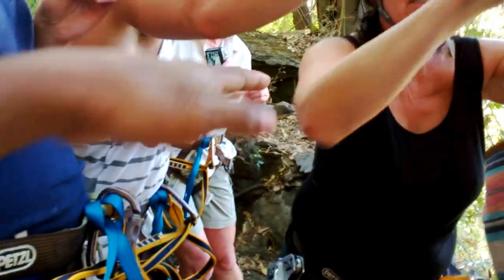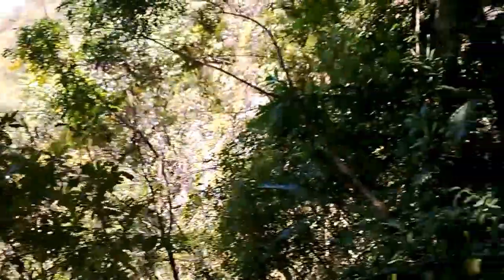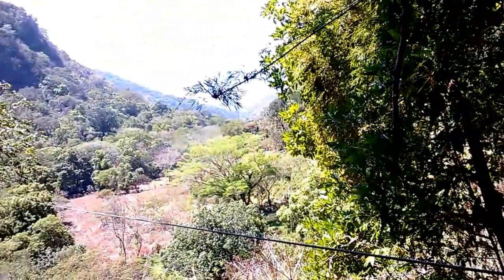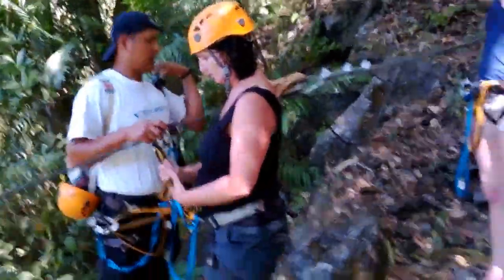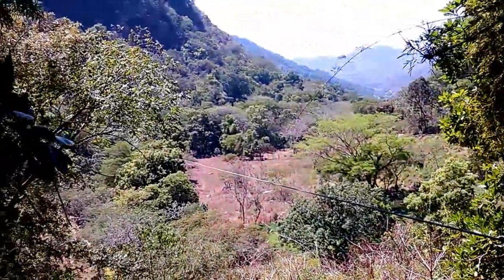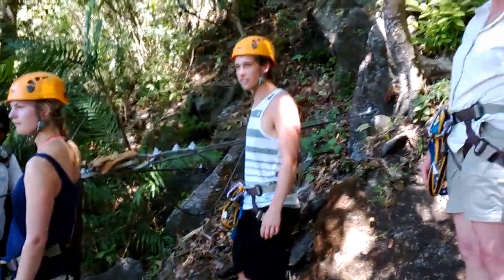ZIP LINES SAN JUAN LACHAO IN ENGLISH PART 4.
THIS VIDEO WAS FILMED AND NARRATED BY A LICENSED TOUR GUIDE, CERTIFIED BY THE SECRETARY OF TOURISM.
IT WAS FILMED IN THE VICINITY OF THE SIERRA MADRE DEL SUR, IN THE VILLAGE AND AROUND SAN JUAN LACHAO!
WE INVITE EVERYONE TO COME TO KNOW ABOUT THIS NATURAL PARADISE, AND ENJOY THE EXTREME SPORT OF ZIP-LINES, WILDLIFE OBSERVATION, MIXTEC CULTURE, AND MORE ...
YOUR  FRIEND FOREVER, ALEJANDRO VALDIVIA, AND YOUR TRUST  TRAVEL AGENCY!
EXCURSIONES TURISTICAS DE VALFRED.
WE WAITING FOR YOU  WITH OPEN ARMS,  WAITING TO SEE YOU SOON AROUND HERE!
GOD BLESS YOU AND SEE YOU SOON.